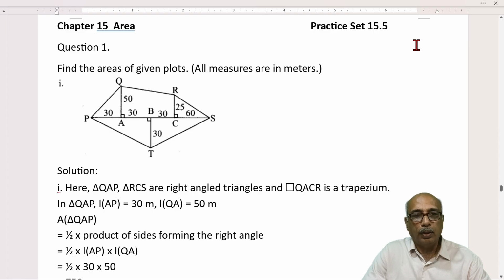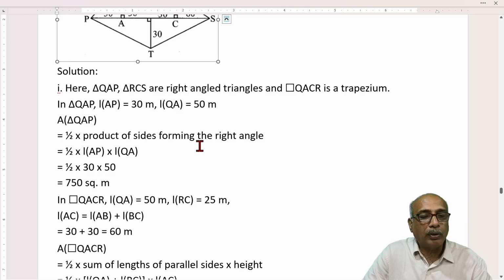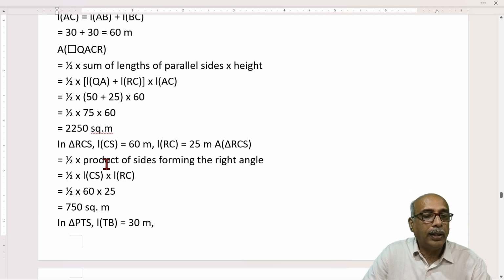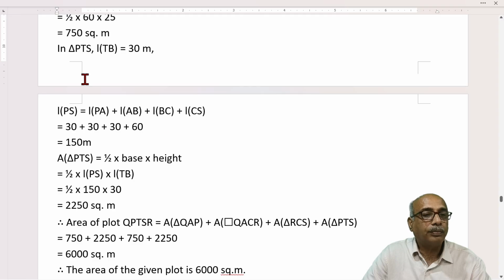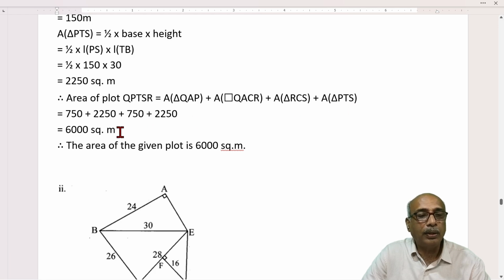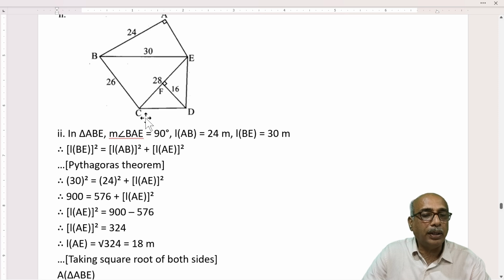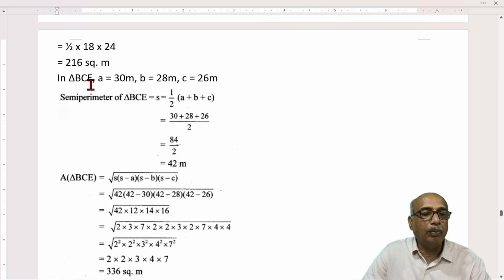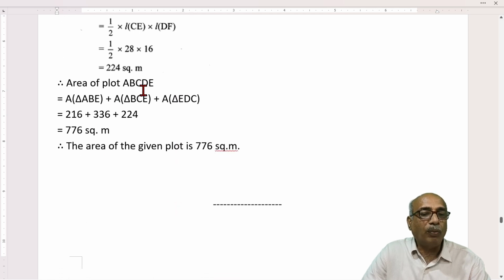Class 8 Maths Chapter 15 Practice Set 15.5 – Area Complete Explanation | Bhatia Sir Mathswale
Welcome to Class 8 Maths Chapter 15 – Practice Set 15.5 (Area) by Bhatia Sir Mathswale. In this video, all the questions of Exercise 15.5 are explained in a detailed, simple, and exam-oriented manner so students can clearly understand advanced applications of Area.

In Practice Set 15.5, students will learn:

✔️ Solving higher-level problems based on area
✔️ Application of formulas in real-life situations
✔️ Finding area of composite and shaded regions
✔️ Step-by-step explanation with proper diagrams
✔️ Correct mathematical presentation in exams
✔️ Improving logical thinking and calculation speed

This practice set is very important for strengthening the overall understanding of Chapter 15 – Area. Bhatia Sir explains every question with clear reasoning so that students can confidently solve even tricky problems in exams.

📌 Perfect for:
• Final Revision of Chapter 15

Practice along with Sir and revise all formulas carefully to score full marks in Chapter 15 – Area.